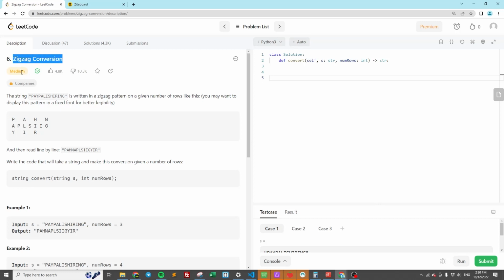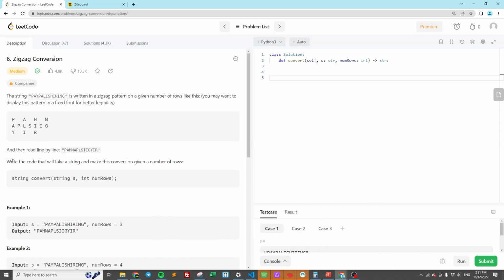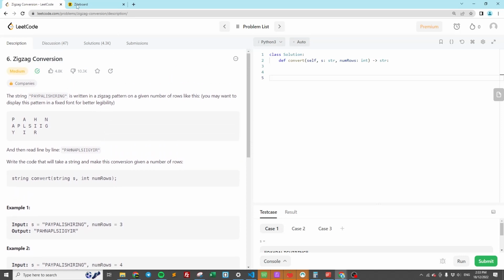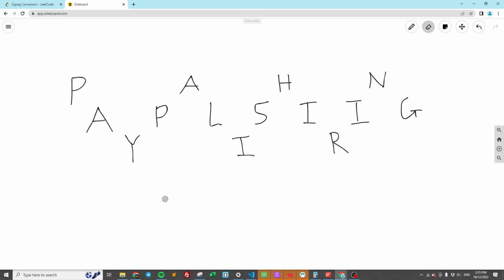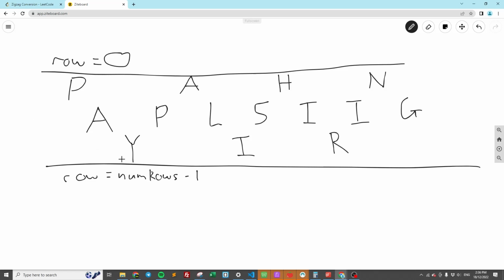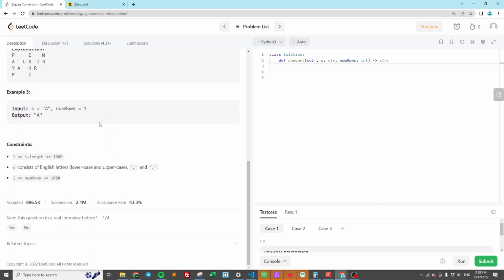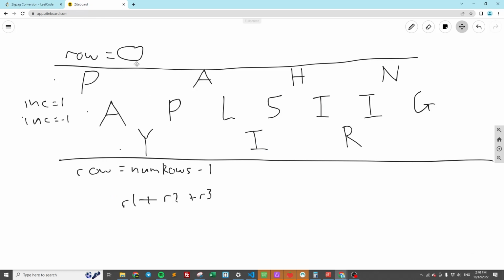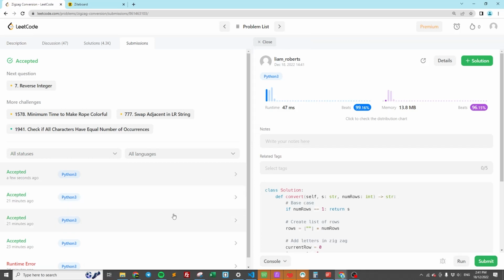Zigzag Conversion - LeetCode 6 - Python Solution Code Answer and Explanation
In this video, I will be working through how to solve LeetCode 6 - Zigzag Conversion. The video will contain a full walkthrough as I decompose the question, do some whiteboarding, discuss the best approach and write the code in Python.